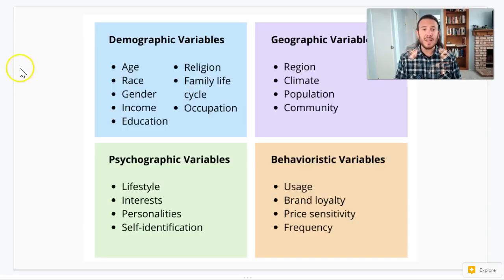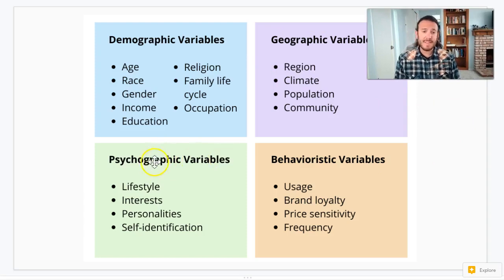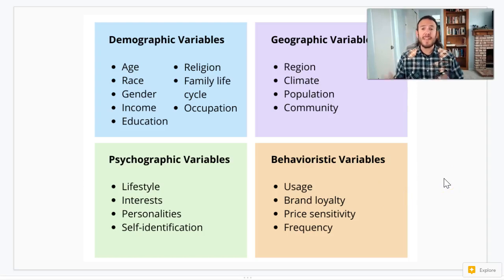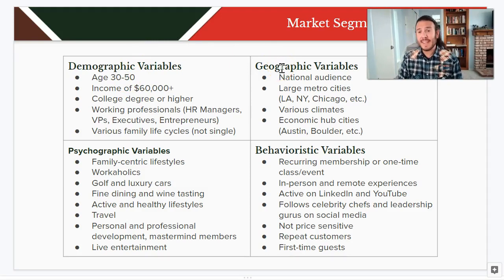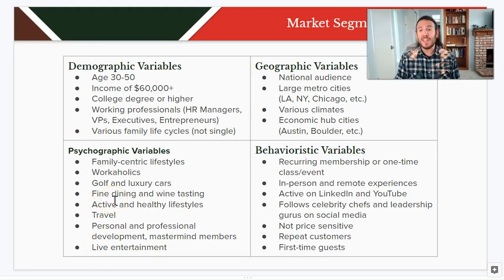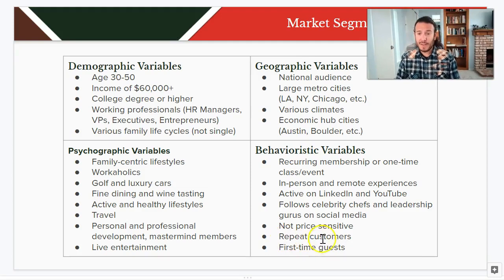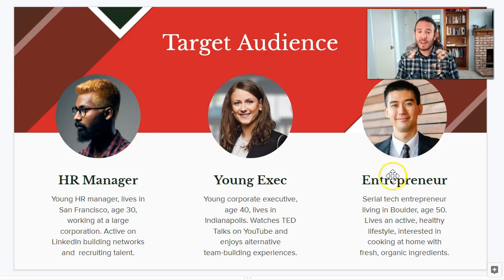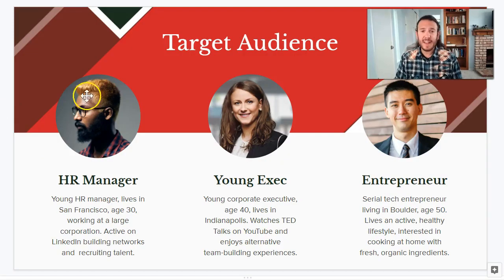Market Segmentation Analysis & Target Audience Persona Creation Demo Video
Market segmentation is the process of dividing a market into distinct groups that have common needs and characteristics. Marketers use several variables as the basis to segment markets including geographic, demographic, psychographic, and behavioristic. Doing a market segmentation analysis can help marketers identify their target audience in the form of personas, or profiles of groups of people, that would be ideal potential customers. In this video, Professor Nick demonstrates how to do a market segmentation analysis and create target audience personas for a fictitious business, Nino's Kitchen.

And as always, you can find Professor Nick Norris online, too...